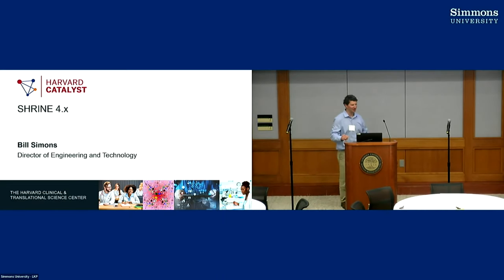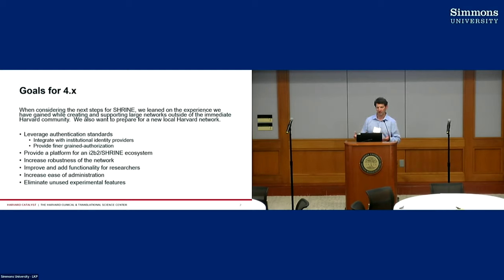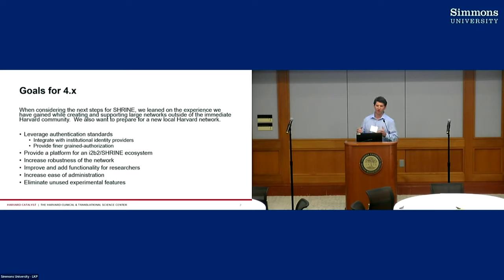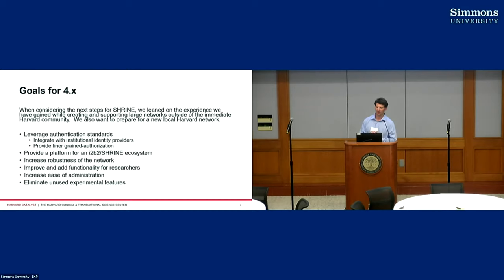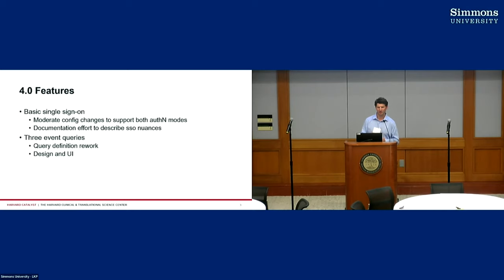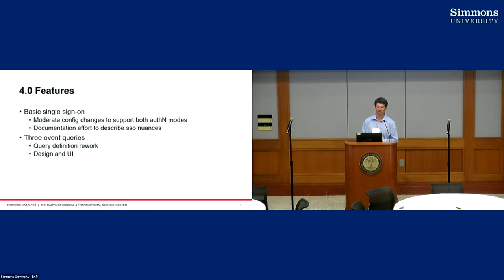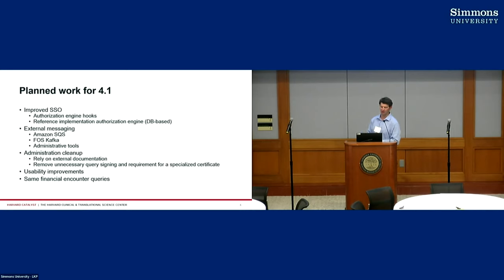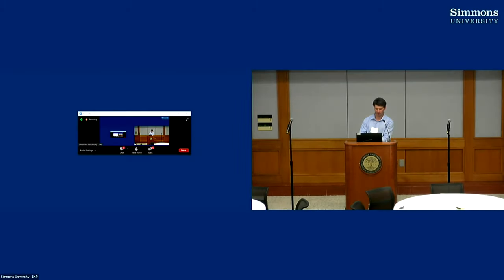23 - SHRINE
SHRINE 4.0
Bill Simons, Harvard Catalyst